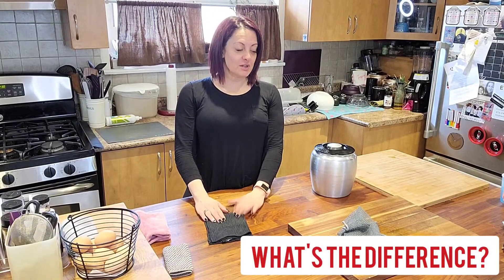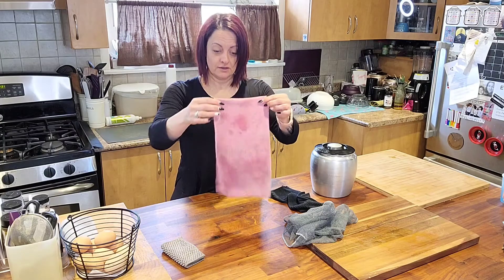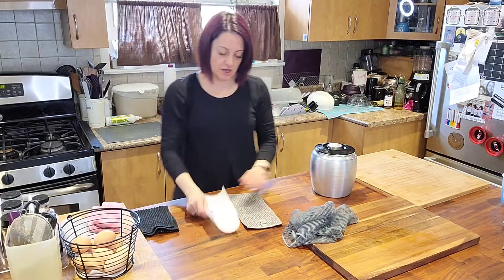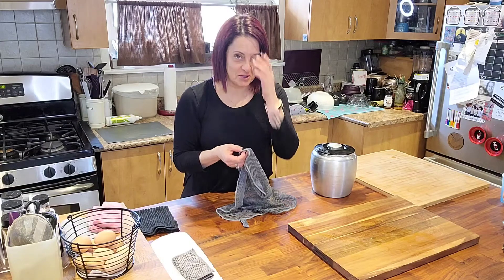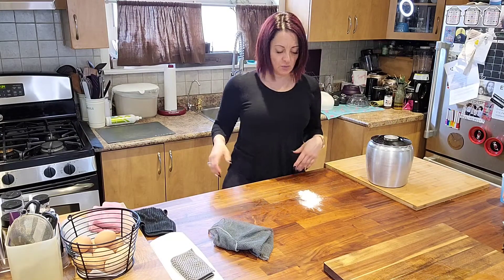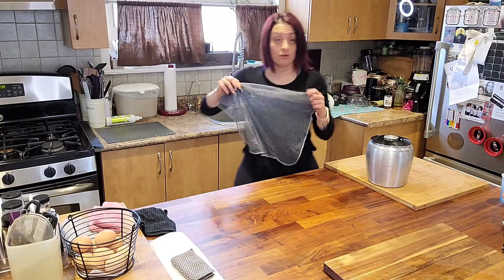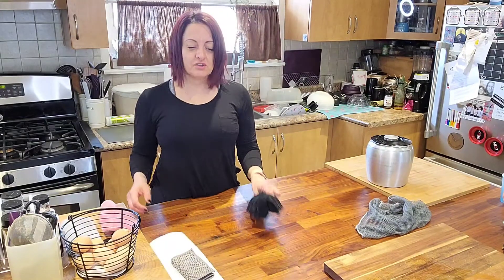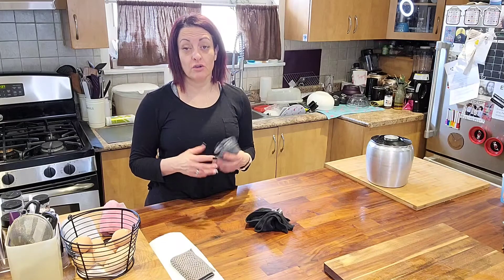What does each Norwex cloth do?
Here are 4 of Norwex's popular cloths:
Envirocloth with our BacLock microfiber that is 30% more dense than the kitchen cloth and is great for any surface in your home:

Kitchen Cloth is 30% less dense than the Enviro and has ridges for picking up crumbs.  Best used in the kitchen:

Counter Cloth comes in a pack of 3 and will replace your paper towel.  In fact, it's shaped just like a sheet of paper towel and is super absorbent:

Netted Dish Cloth is great for hand washing dishes, comes in a set of 2, yuck rinses away so there's no stink!  Replace your stinky sponge with a netted dish cloth:

To view all things Norwex visit:  tinaloconte.norwex.biz